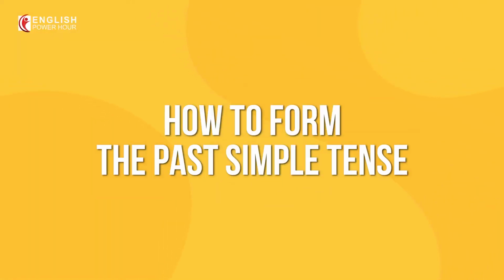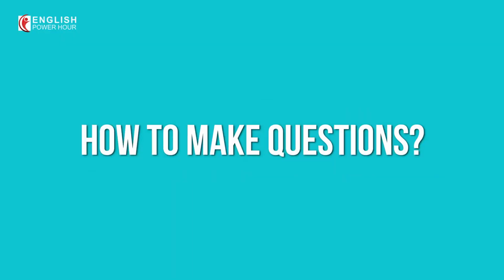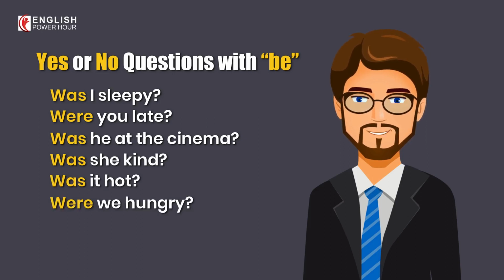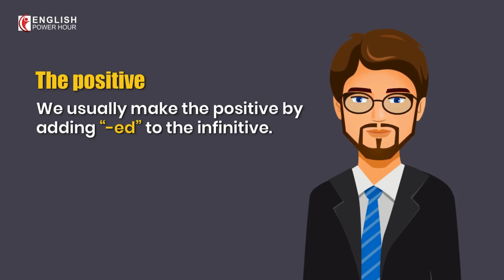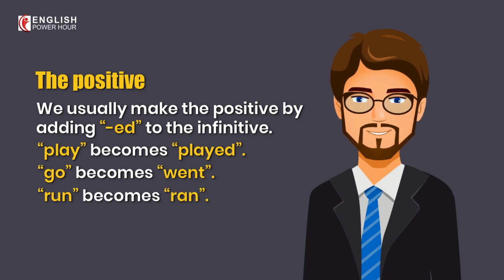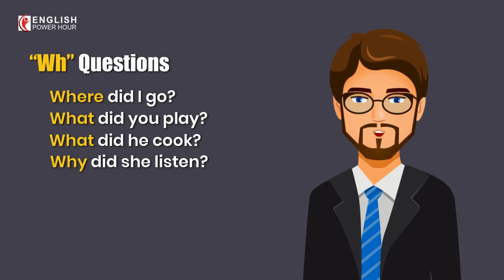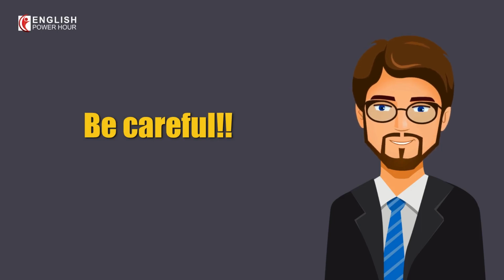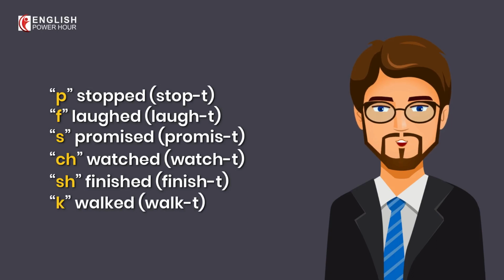The Past Simple Tense | Grammar lesson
Welcome to English Power Hour’s Grammar lessons.
In this lesson, you will learn about The Past Simple Tense, which is also known as The Simple Past. You will learn the grammar and how to use the tense and at the end of each lesson, there will be some quizzes for you to practice with.
Enjoy your lesson!!
► “Natural English Conversation” book. (English Edition)
How to improve your spoken English online
Learning English online with “ENGLISH POWER HOUR” is simple, convenient, and effective. Just follow the steps below to get started.
1-  Book a trial lesson
Discuss the goals you want to reach in English and current difficulties in English with a native English teacher and learn exactly how ENGLISH POWER HOUR will help you reach your goals. Book your trial lesson now »

2- Buy your lessons online
Payment is secure via PayPal or credit card directly on our website. If you don’t have a PayPal account you can pay using a credit or debit card. Transactions are processed by PayPal, so your credit card information is safe and never stored.